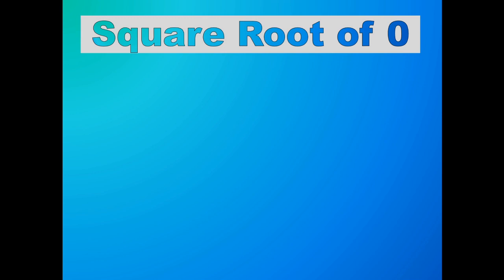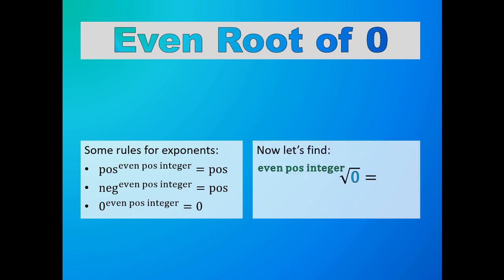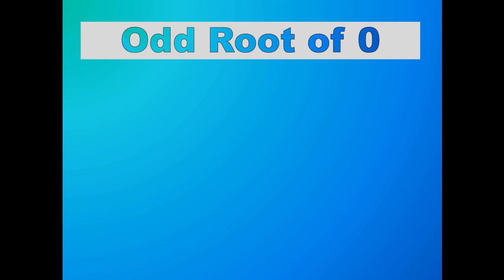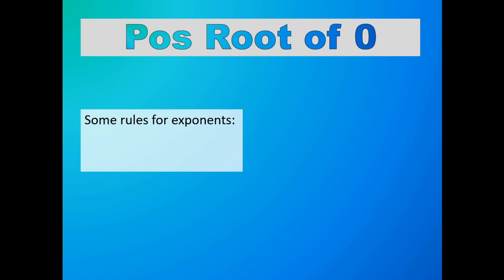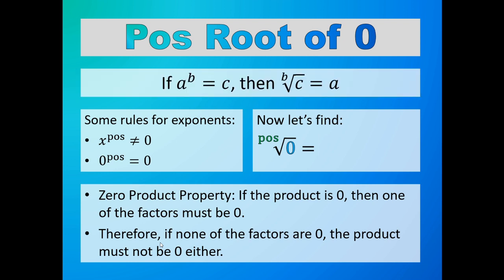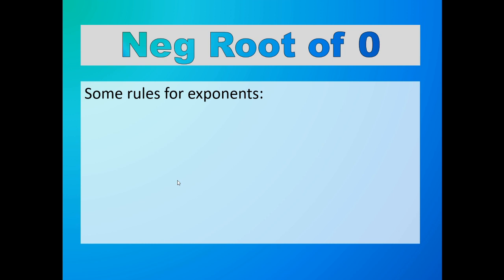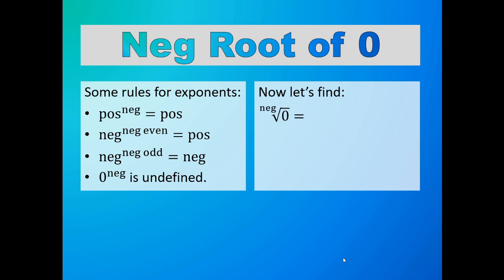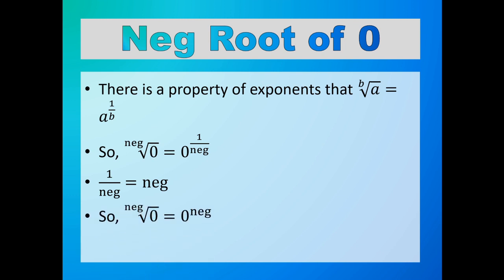What Are the Positive and Negative Roots of Zero?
This set of videos are about some properties involving zero. This specific video talks about the positive and negative roots of 0.

Commutative Property of Addition, that a + b = b + a (note: part 7 explains the additive identity of zero)
Adding and Subtracting Positive and Negative Numbers (note: part 3 includes an aspect of the distributive property)
12 divided by smaller and smaller numbers (includes the idea that the denominator of the denominator can go up with the numerator, that (a)/(1/b) = ab)